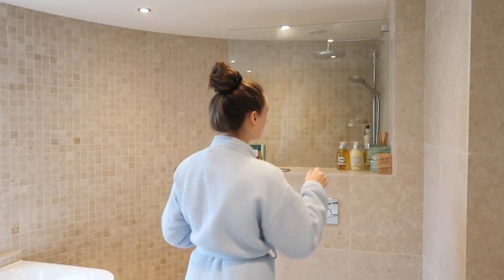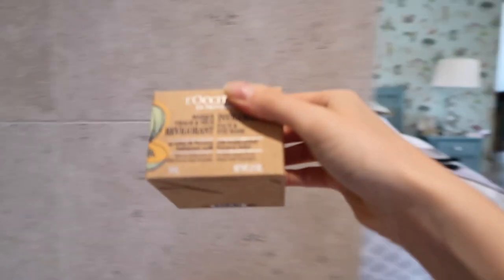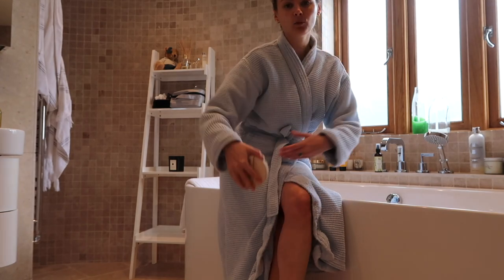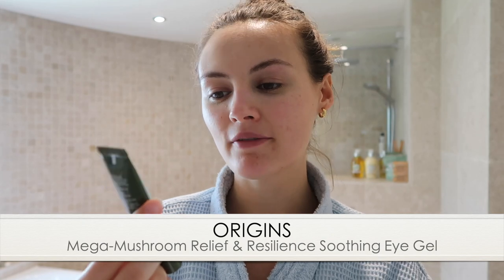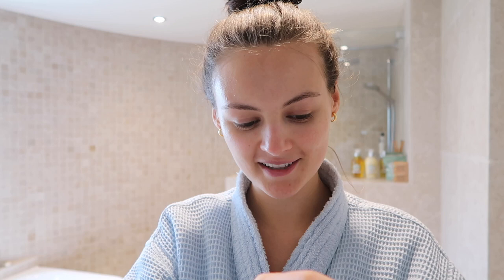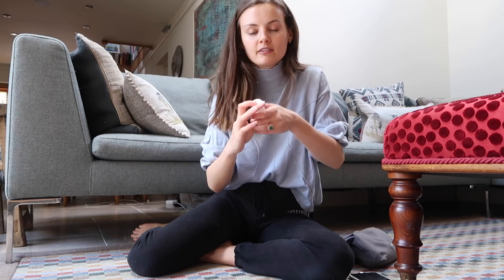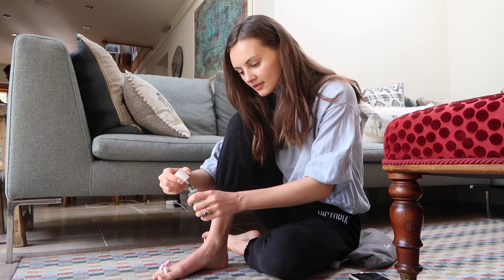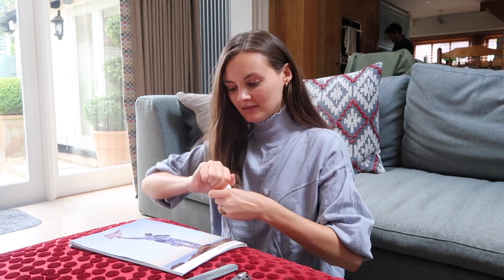SELF CARE BEAUTY AT HOME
It's important now more than ever to look after ourselves and loved ones, so here is a little at home beauty routine that I did over the weekend. All products linked below! Stay safe everyone x